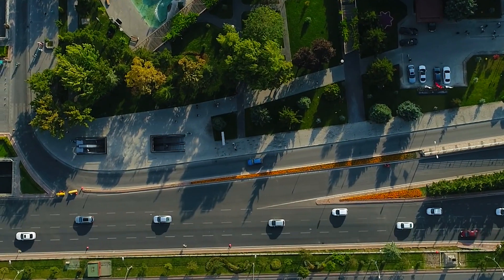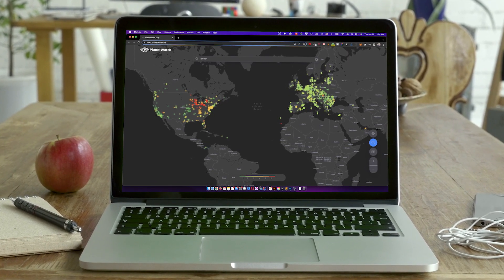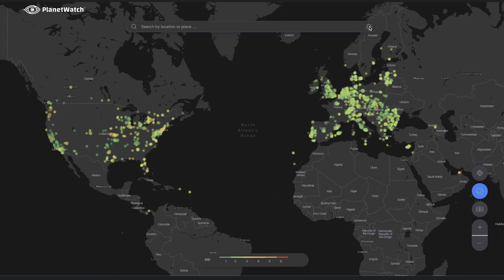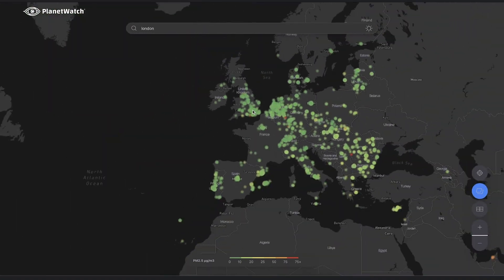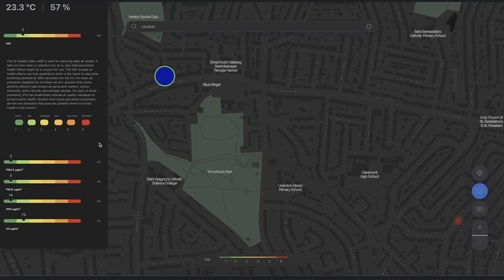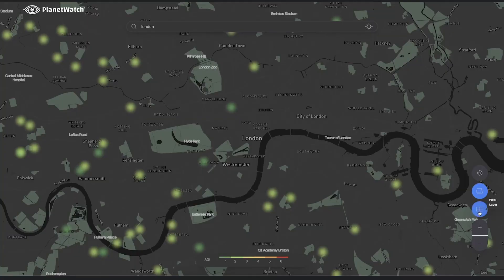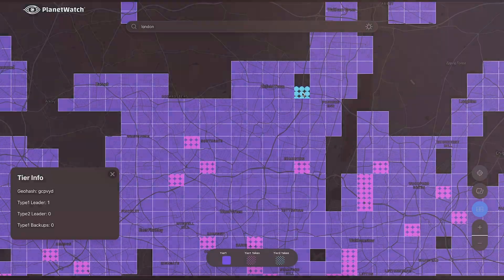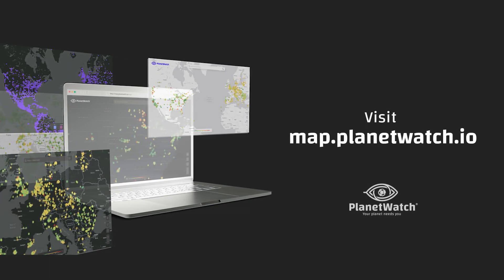Introducing the new PlanetWatch map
The new PlanetWatch map is a comprehensive and user-friendly tool for understanding and assessing air quality data.

Gain insights into global air quality trends, access real-time information from deployed sensors on pollutant concentration, and make informed decisions about your well-being.